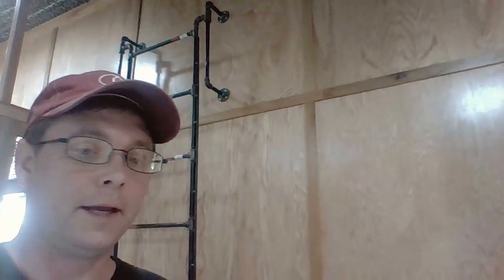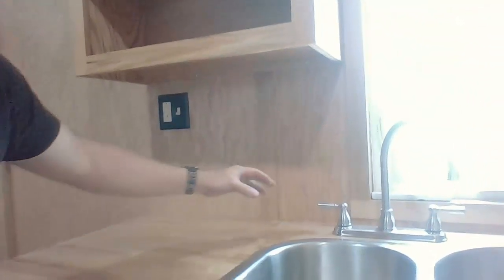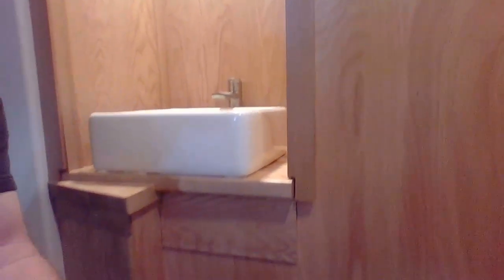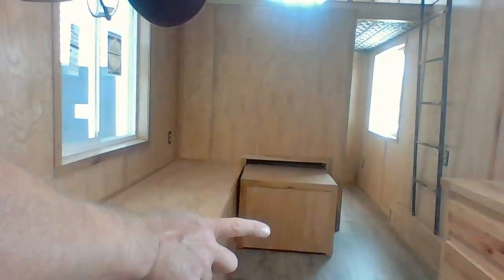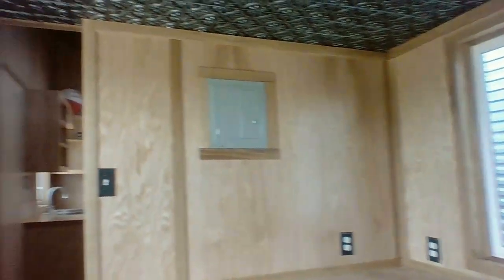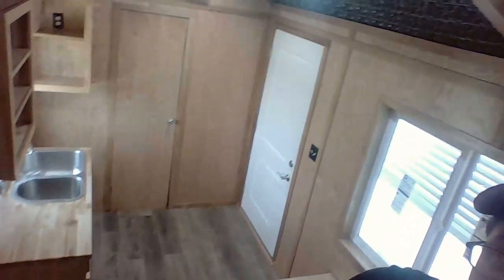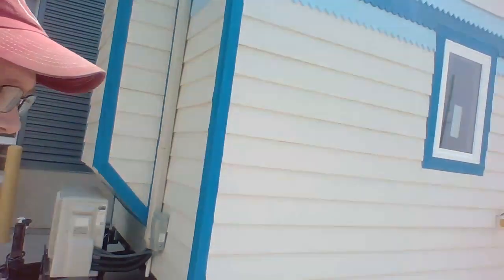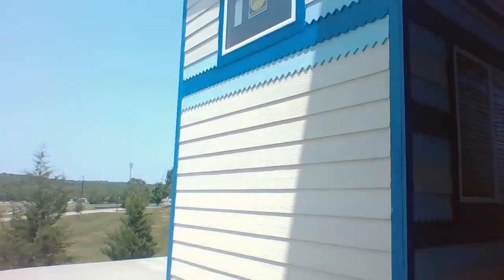Bonner Springs Tiny House Final Tour 2022-2023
A final walk through of the house the students have be building this year.